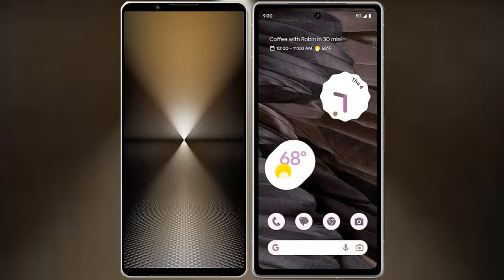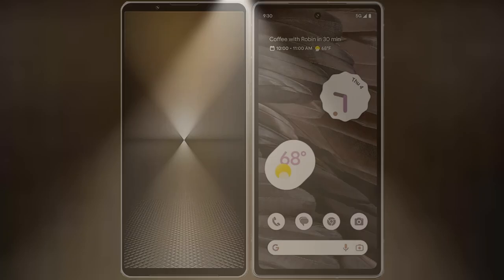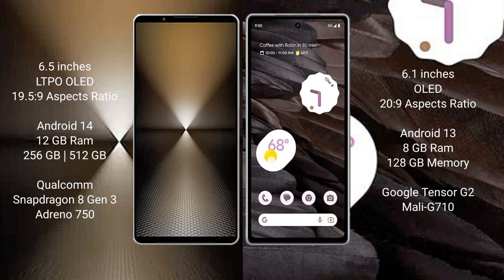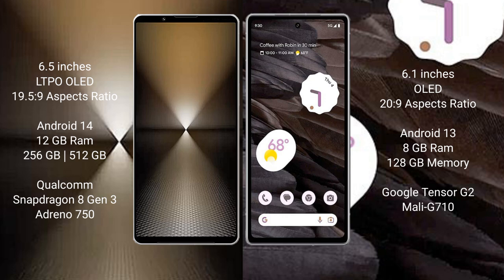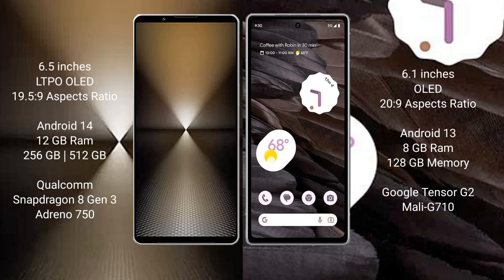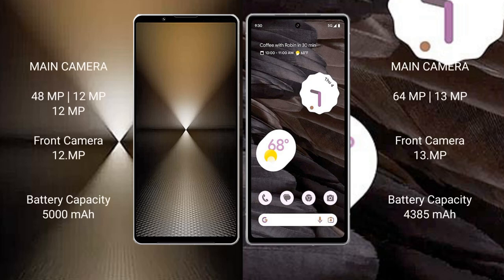Sony Xperia 1 VI vs Google Pixel 7A Review